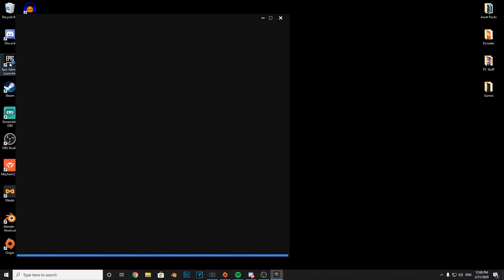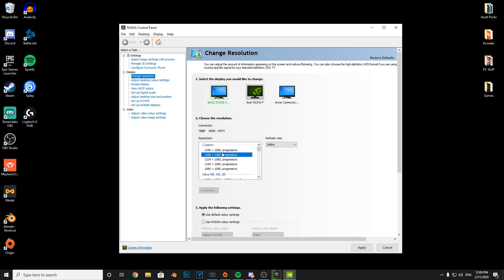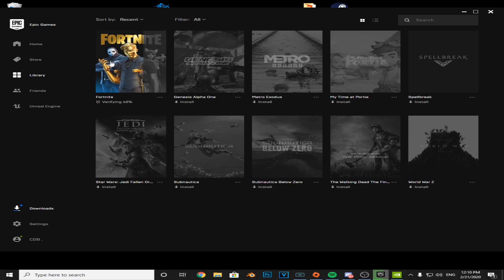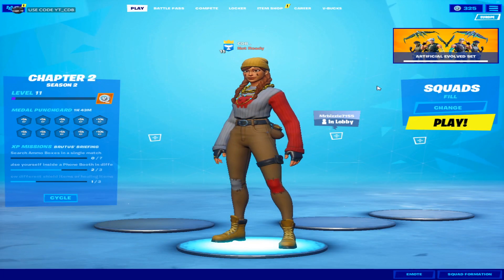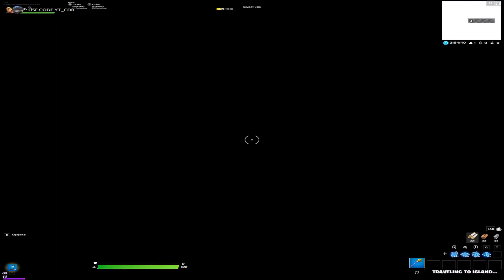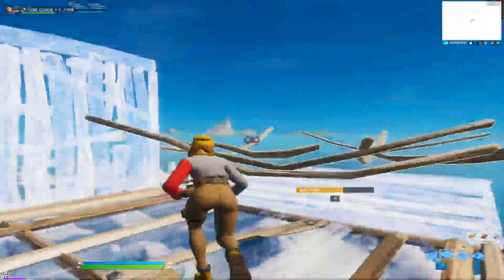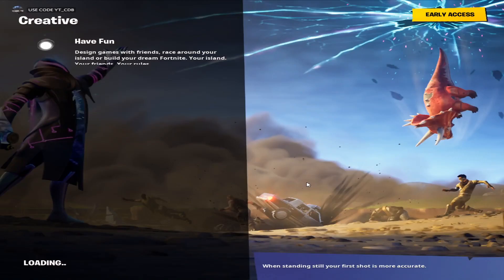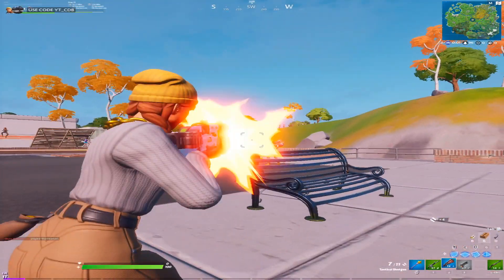How To Get Stretched Resolution On Fortnite Chapter 2 Season 2!!!!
In this video I show you how to get stretched resolution in Fortnite chapter 2 season 2. I am showing you this because it is not banable and you can see more FOV and the player models will be streched!

What Fortnite battle royale is...

Fortnite Battle Royale, a free-to-play battle royale game where up to 100 players fight in increasingly-smaller spaces to be the last person standing. It's the best Battle Royale video game out there! On my channel, you will witness epic moments and funny moments. Also I'll be posting new skins when they come out, full Fortnite gameplay & updates. Some of my favorite Fortnite players are Ninja, Trend Spot, Best Trends, Ali-A, Nick Eh 30, Lachlan, LazarBeam, Tfue & BCC Trolling. Fortnite is the best game out there! If you would like to see any other game let me know!

Use Code: YT_CDB